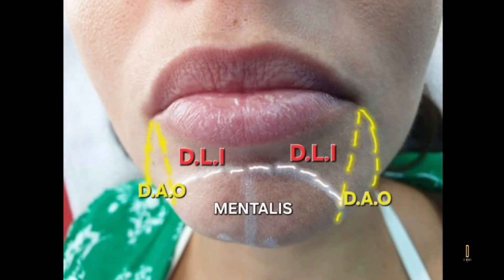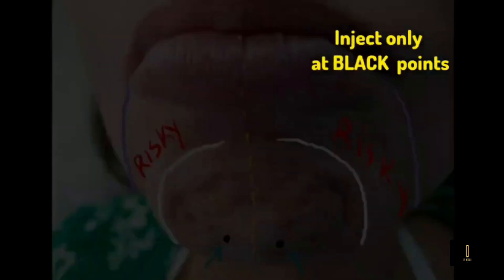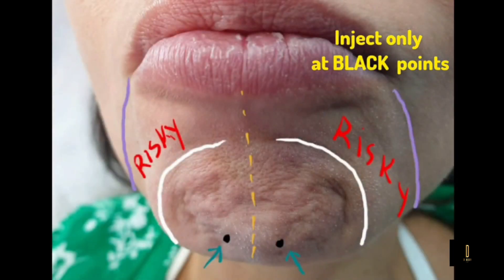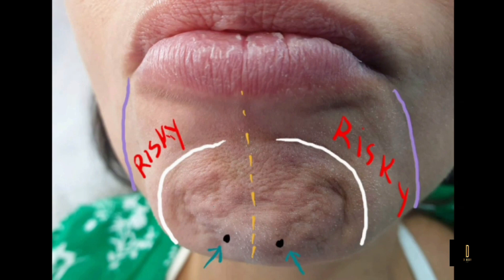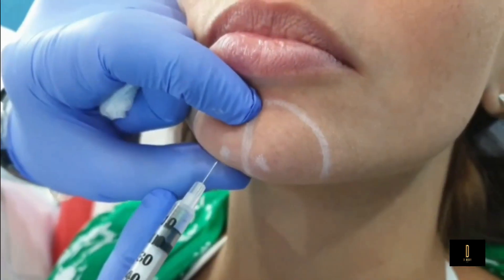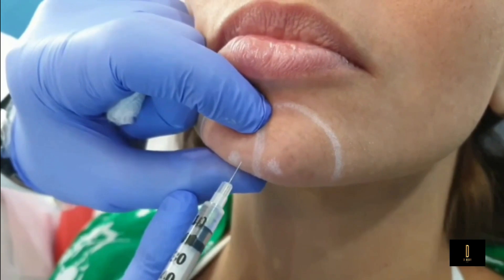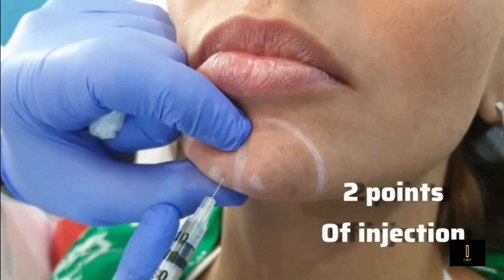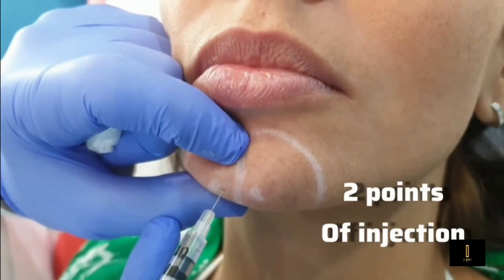How to inject BOTOX on CHIN muscle: Correcting peau d'orange deformity with botulinum toxin.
In this brief video tutorial, you will learn about the specialized technique for administering Botox injections into the chin muscle. The goal is to treat a cosmetic issue known as the "peau d'orange" deformity. This term, which translates as "orange peel" in French, refers to a skin texture or appearance that resembles the surface of an orange peel.

The video will show the precise procedure of injecting Botox into the chin muscle, focusing on the specific area to alleviate or improve the peau d'orange deformity. Botox, a neurotoxin derived from the bacterium Clostridium botulinum, is a popular cosmetic procedure for temporarily relaxing muscles and reducing the appearance of wrinkles or skin irregularities.

The step-by-step guide may cover topics such as identifying the best injection points and ensuring Botox is delivered accurately into the chin muscle.
It is important to note that this technique is a cosmetic procedure that should only be performed by trained and qualified professionals, as precision and expertise are essential for achieving the desired results while minimizing potential risks or complications.